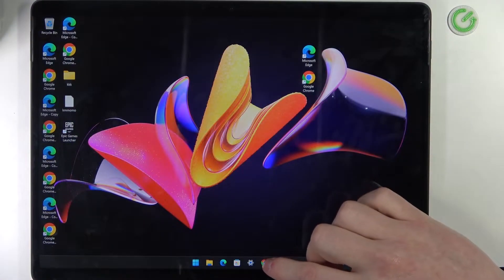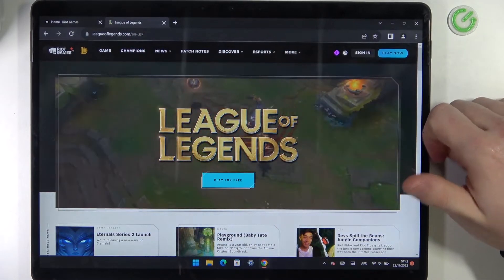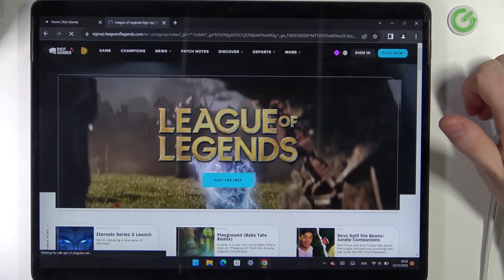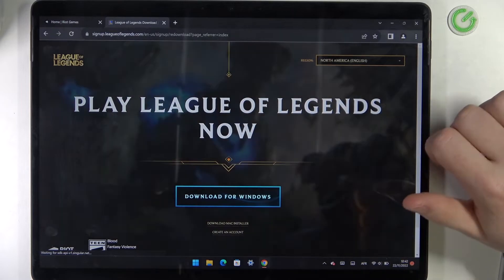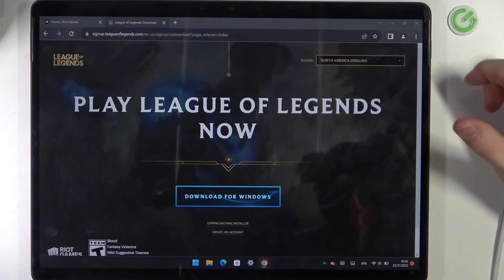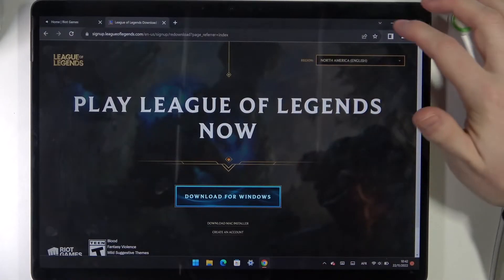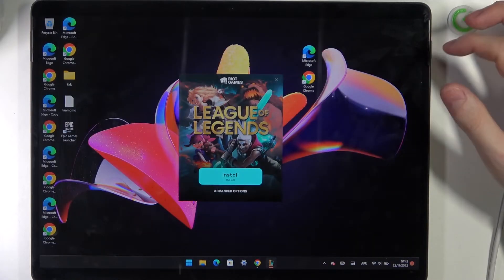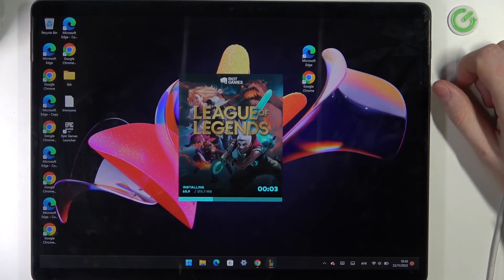Microsoft Surface 8 Pro - How To Install League Of Legends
Check more info about Microsoft Surface Pro 8 :
The Microsoft Surface Pro 8 is a powerful and versatile 2-in-1 laptop and tablet that can run a wide range of applications, including games. However, it is important to note that the Surface Pro 8 is not a dedicated gaming device, and may not be able to run certain games, including League of Legends, at their highest settings.

To install League of Legends on the Surface Pro 8, follow these steps:

Open a web browser on your Surface Pro 8 and go to the League of Legends website

Click on the "Download" button on the homepage to download the League of Legends installer.

Once the download is complete, open the installer and follow the on-screen instructions to install League of Legends on your Surface Pro 8.

Once the installation is complete, launch League of Legends from the Start menu or the desktop shortcut.

Create an account or log in to your existing account to start playing.

Keep in mind that the performance of League of Legends on the Surface Pro 8 may not be as good as on a dedicated gaming device. You may need to adjust the graphics settings to get a smooth and enjoyable experience.

How to get league of legends on Microsoft Surface 8 Pro ?
Can i play Lol on Microsoft Surface 8 Pro ?
How to download LOL on Microsoft Surface 8 Pro ?
Where can i install League on Microsoft Surface 8 Pro ?
Is there way to play League Of legends on Microsoft Surface 8 Pro ?